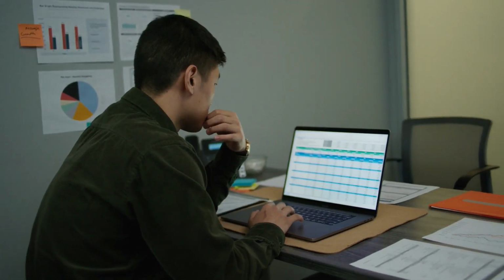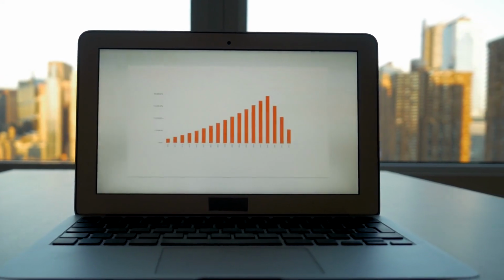How to Turn Long Videos into Viral Shorts with Vizard (Auto Edit & Schedule)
Turn one long video into a week of shorts with almost zero hassle. In this step-by-step demo, I use Vizard to auto-find hooks, generate 15–60s clips, add captions, and schedule posts across TikTok, Instagram Reels, and YouTube Shorts — all in one place.

What you'll learn:
- Import a YouTube URL and let Auto Editing Viral Clips pick high-engagement moments
- Control the scan window to skip long intros and save credits
- Set preferred clip length (I use 30s or 30–60s) and prioritize keywords
- Edit captions, fonts, colors, and brand templates for a cohesive look
- Auto-stitch story beats, normalize audio, and compile in batch
- Use the built-in Content Calendar to auto-schedule with OAuth, AI captions, and optimal times

Best for: podcasts, interviews, lectures, longform education, and creator monologues. Less ideal for rapid gaming montages, rights-heavy music videos, or dense screen-records.

Why Vizard over a two-tool stack: skip app-hopping (e.g., Opus Clip + Later/Metrico), reduce costs, and keep formatting consistent.

My workflow:
1) Paste the link
2) Set scan window and 30s target length
3) Review virality scores
4) Tweak captions and branding
5) Save and compile
6) Auto-schedule daily posts and iterate from analytics

Tell me how many clips you got from your first upload and which template you like most!